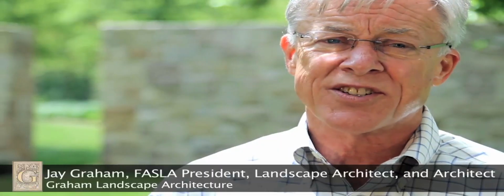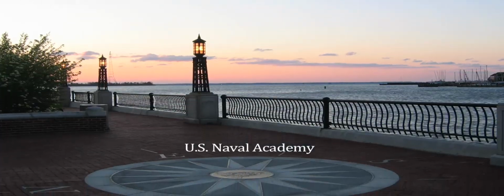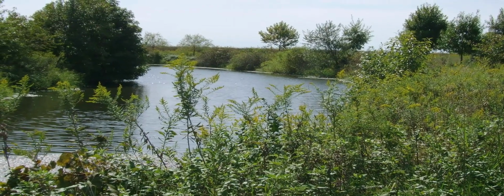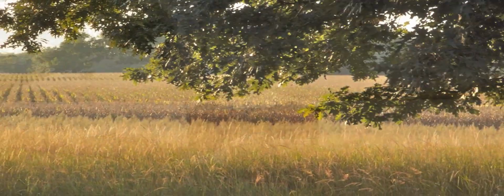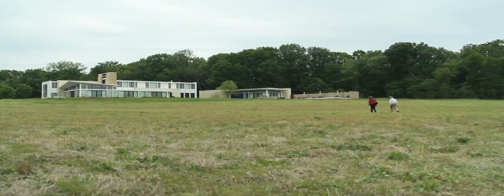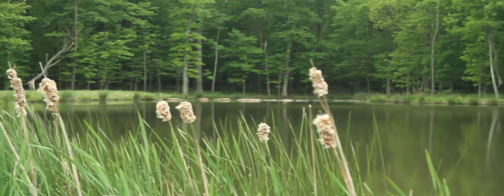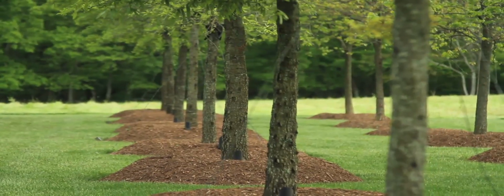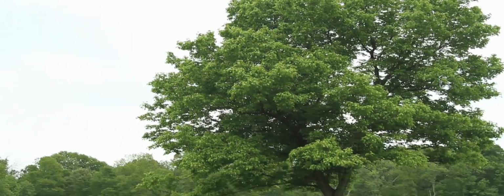Graham Landscape Architecture Success Story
See how GLA enables the leisurely passage of time with its stunning landscapes.